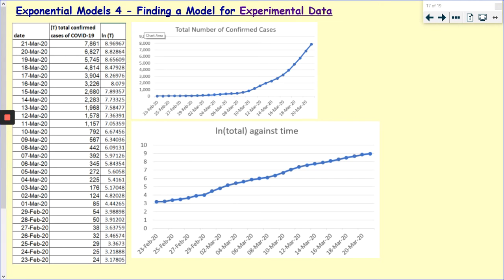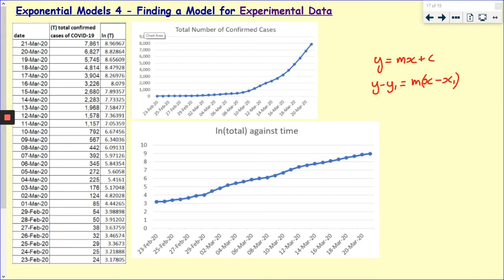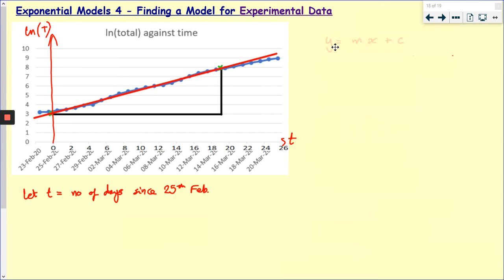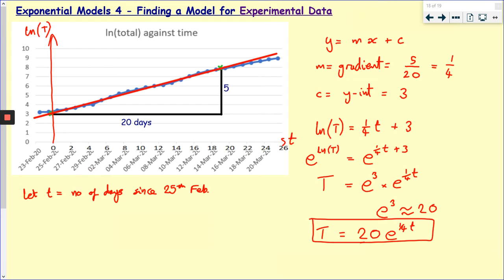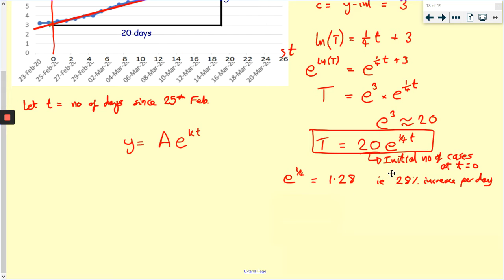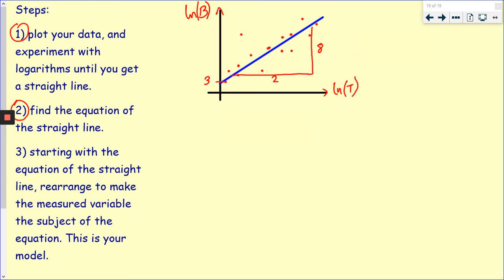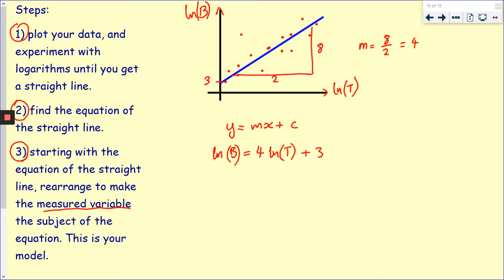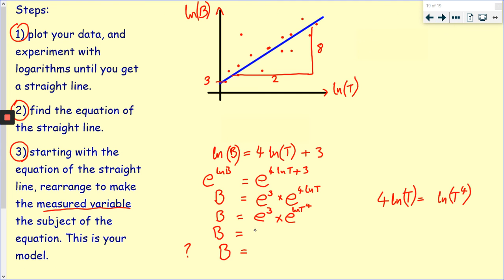Exponentials 4 - modelling real life data